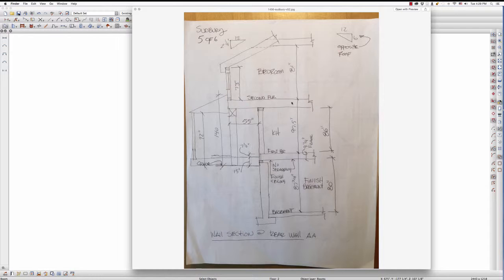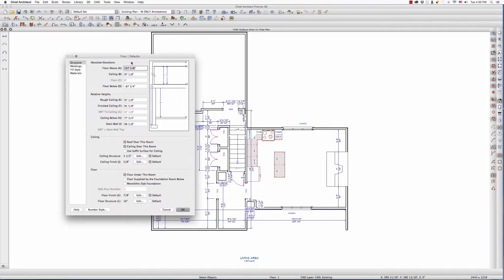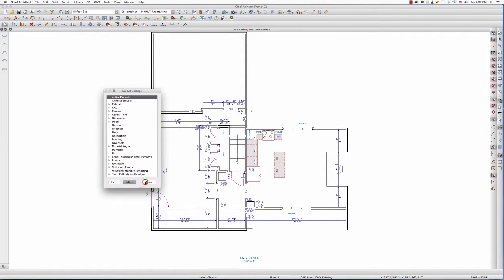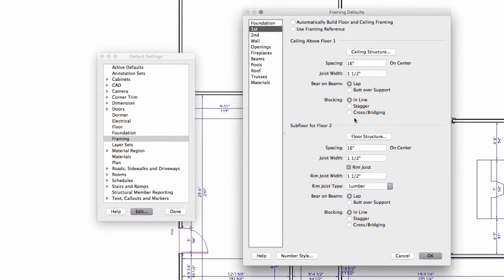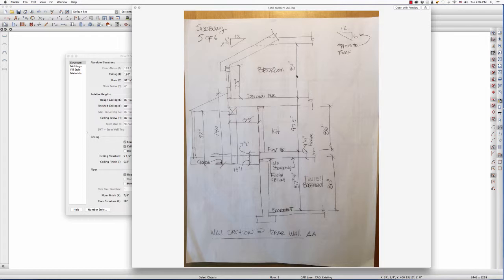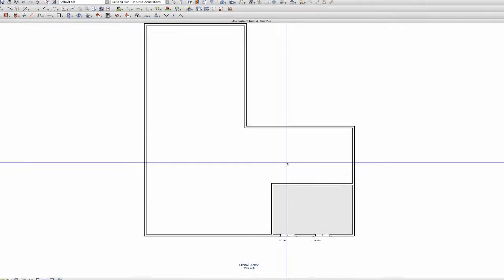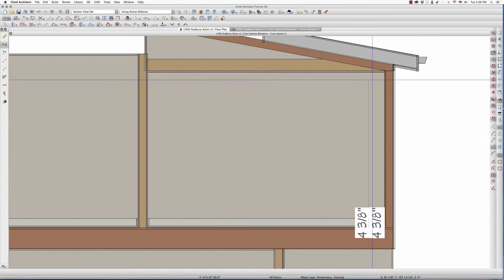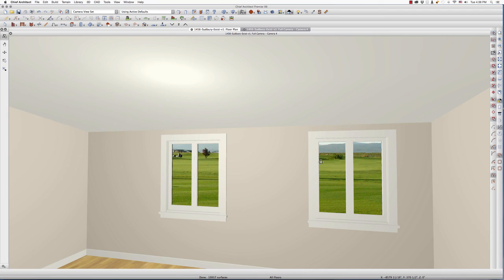Chief Architect Sloped ceiling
Modeling existing conditions can be tricky. Here's how to approach the condition of a sloped ceiling/roof.